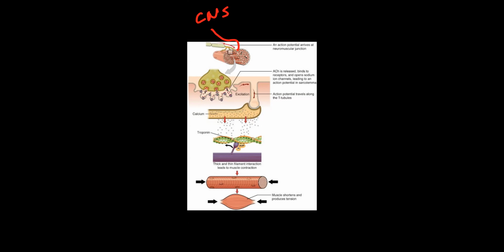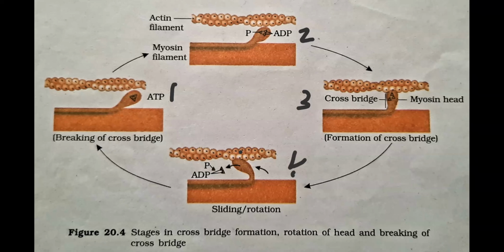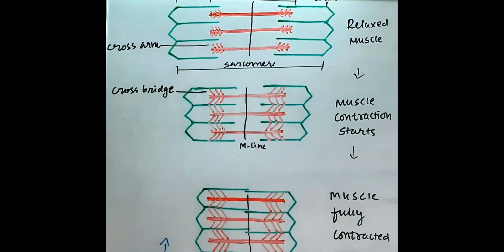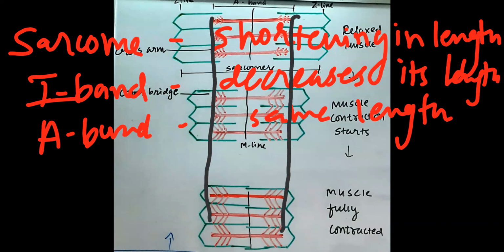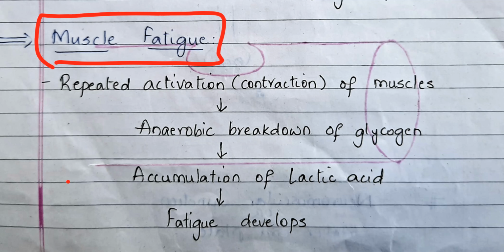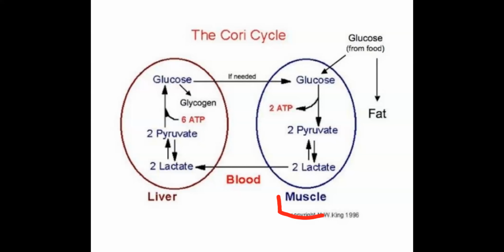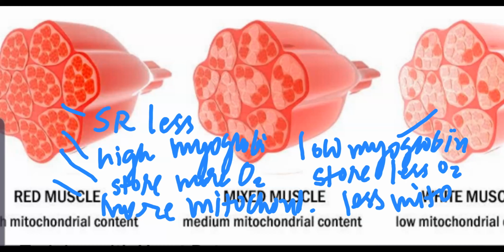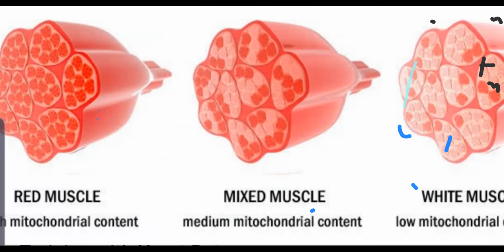CH.20 LECTURE 3